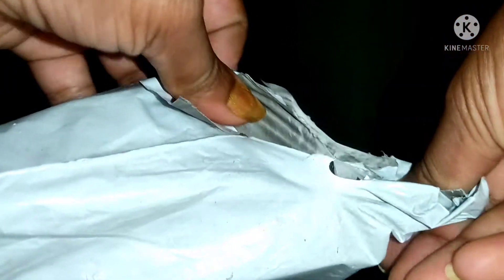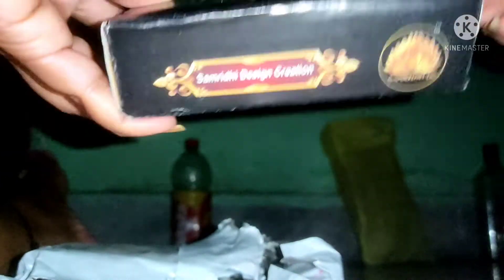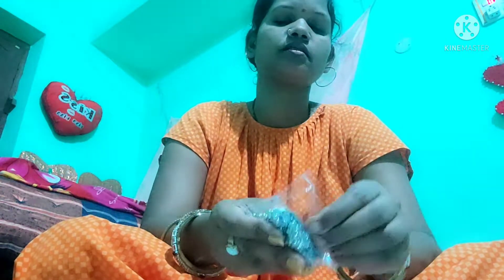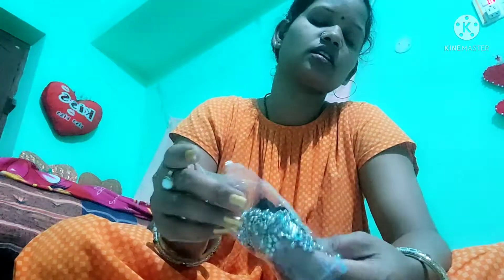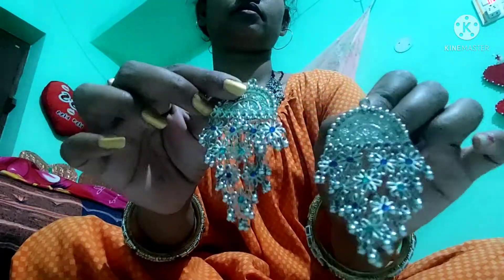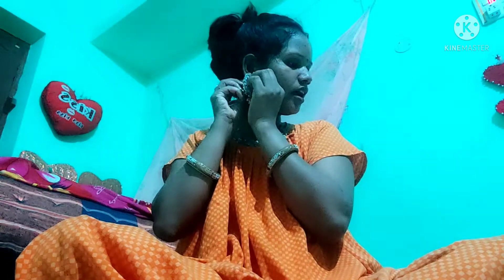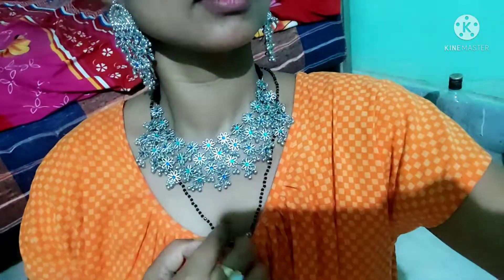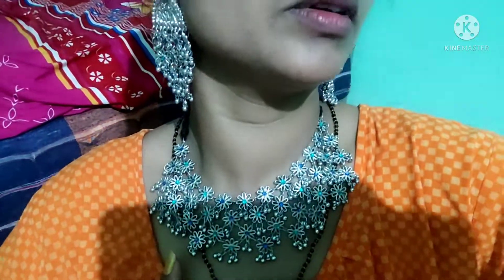Meesho Hul One ##Beautiful Necklace ###